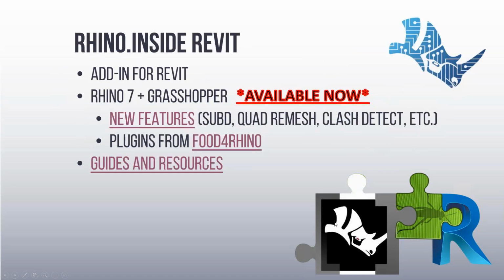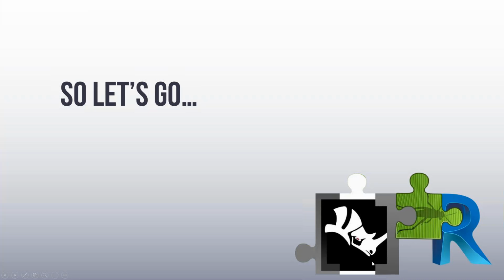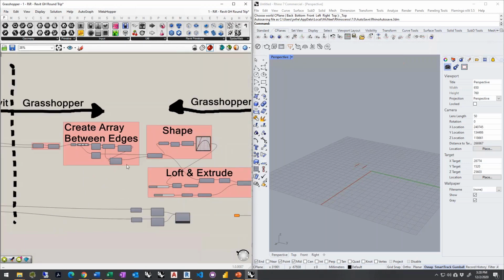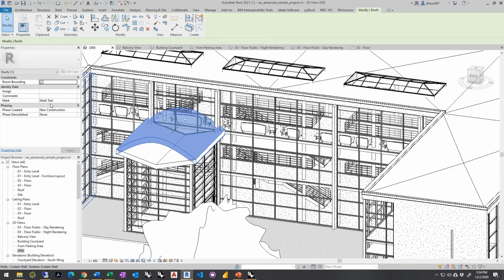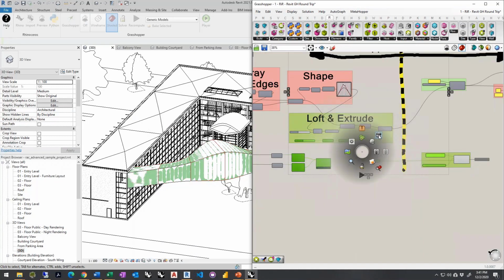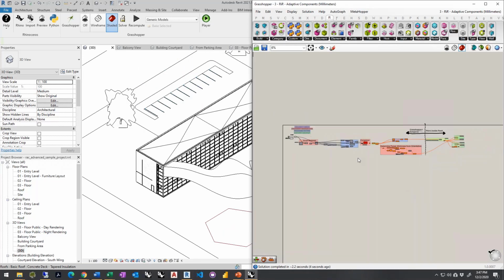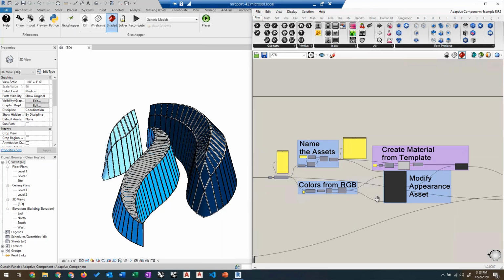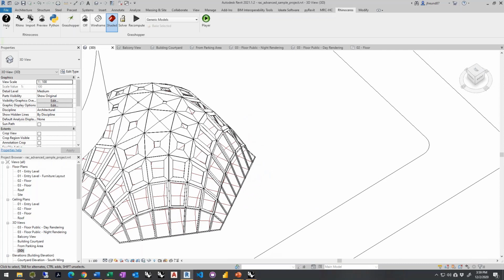2020 1202 SeaRUG Rhino Inside for Revit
Joseph Freund of Microsol Resources will be joined by Scott Davidson and Ehsan Iran-Nejad of McNeel will show new ability of the Rhino 7 inside of Revit technology, using Grasshopper to extract geometry of a Revit element, and tips to writing your own custom scripts. They will share new features under development as well as tips and tricks for a seamless Rhino workflow, such as:

Grasshopper, a powerful generative design tool now fully integrated into Rhino, provides a solid foundation for many incredible third-party components ranging from environmental analysis to robotic control.

Revit Workflows - So you've finished your design in Rhino, but now you need to cleanly integrate it into your Revit project. From a completely reworked annotation-style interface, to better DWG support and Rich Text throughout, it’s now easier to convey accurately and clearly the “what” and the “how” of your design.